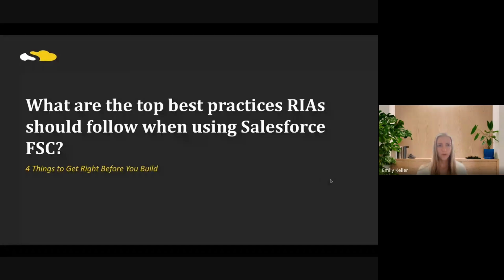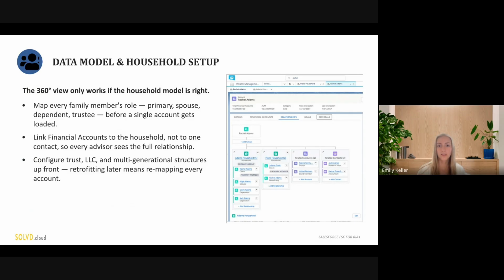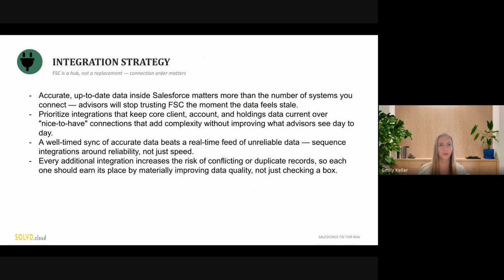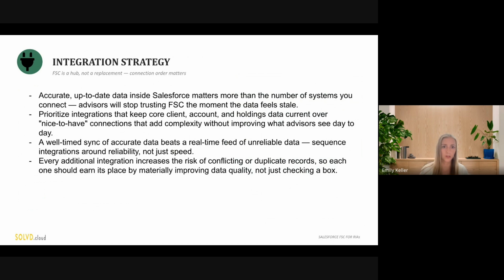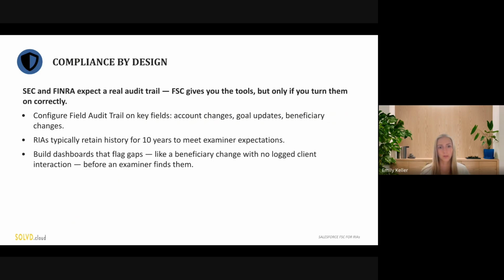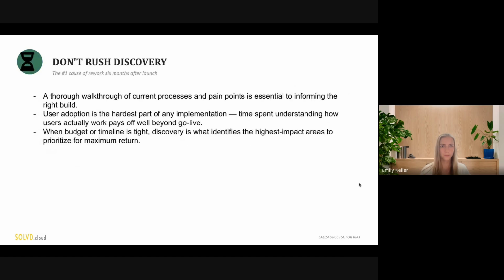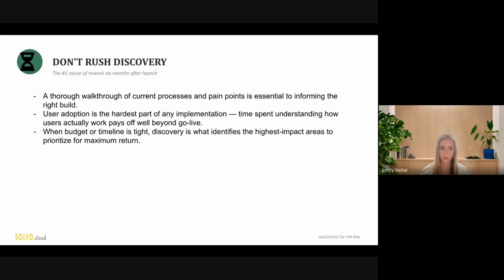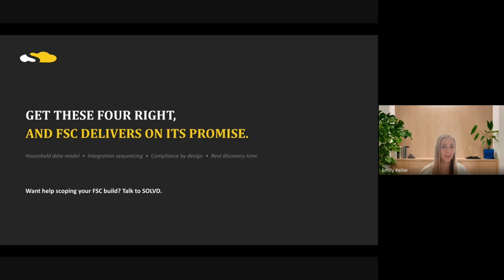Salesforce FSC for RIAs: 4 Things to Get Right Before You Build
Rolling out Salesforce Financial Services Cloud at your RIA? The platform isn't the hard part — getting the household data model, integration strategy, compliance setup, and discovery process right is. In this video, we break down what firm leaders need to know before (and during) an FSC build.

Planning an FSC build or stuck mid-implementation? SOLVD helps RIAs get this right the first time. to talk through your build.